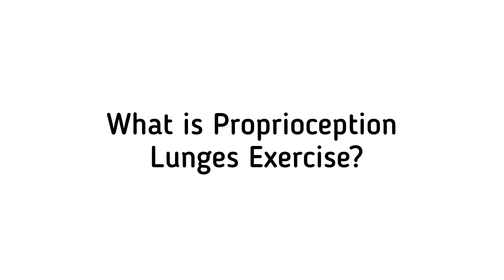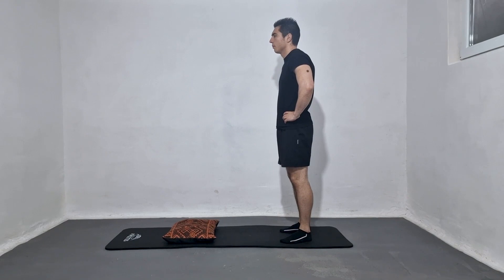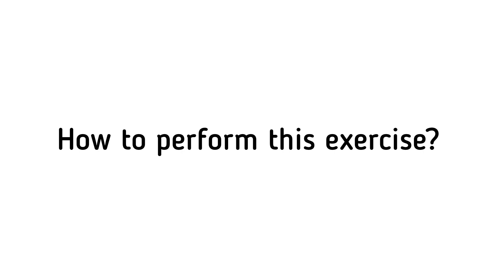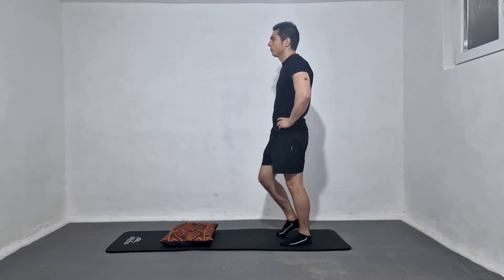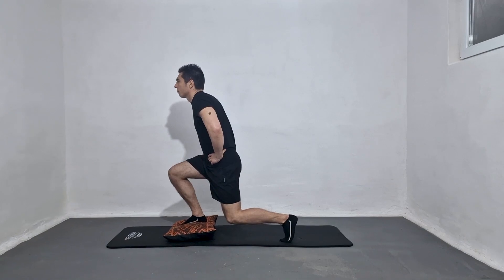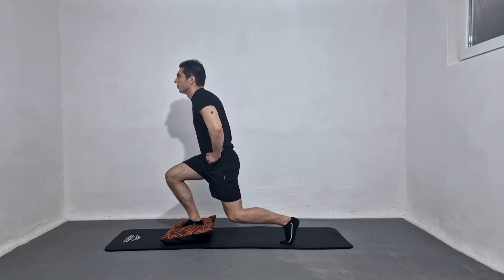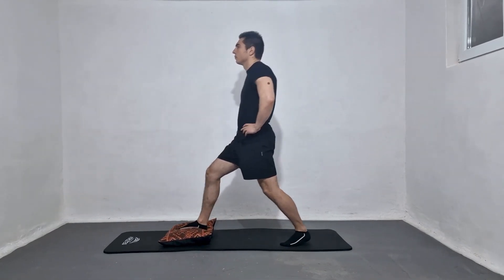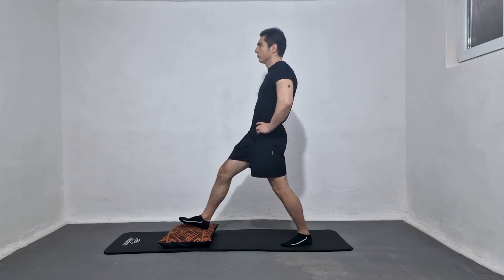Boost Balance with Proprioception Lunges | Orthoinfo.ca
Enhance your balance and stability with the Proprioception Lunge exercise! Join us in this quick and effective workout to strengthen your core and lower body. Perfect for all fitness levels. Let's lunge into a healthier you!

Intro: (0:00)
What is Proprioception Lunges Exercise: (0:10)
How to perform Proprioception Lunges Exercise: (0:31)
Benefits of Proprioception Lunges Exercise: (0:47)
Note: (1:27)